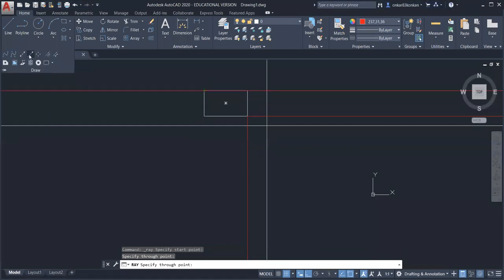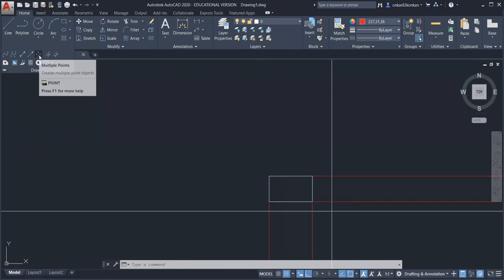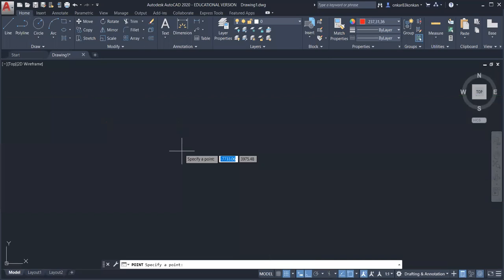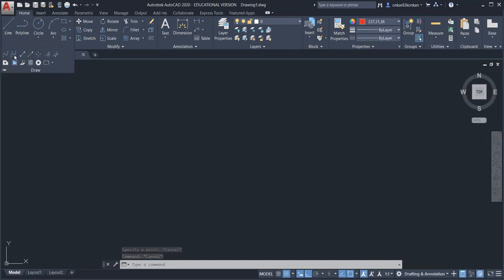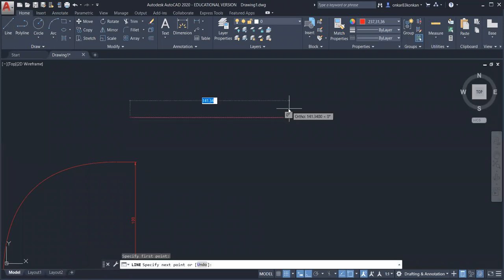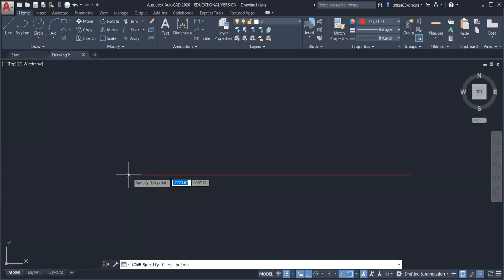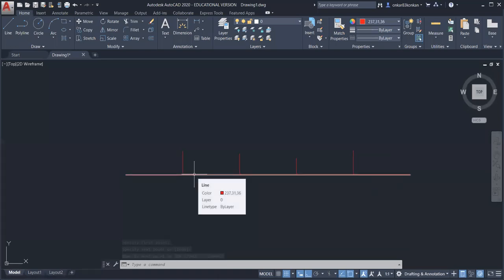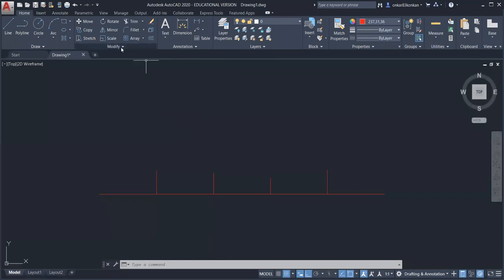ENGG GRAPHICS LAB SESSION 02 PART 02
AUTOCAD: MODIFY COMMANDS